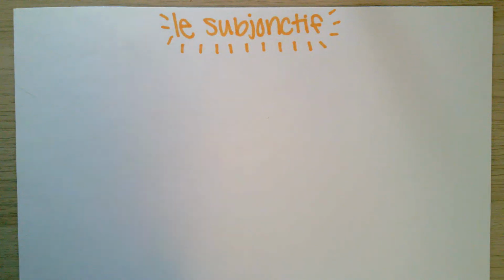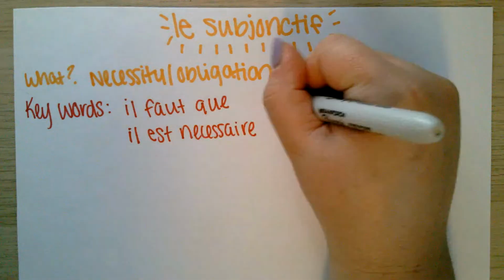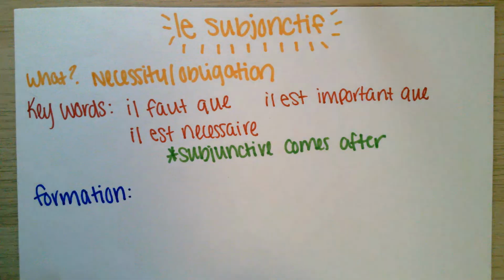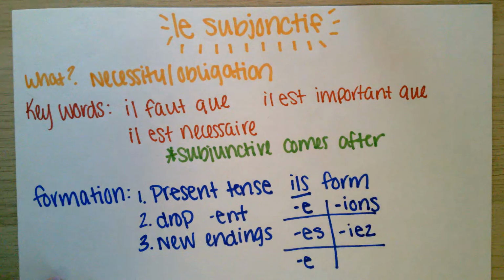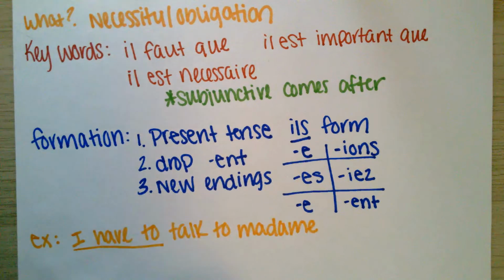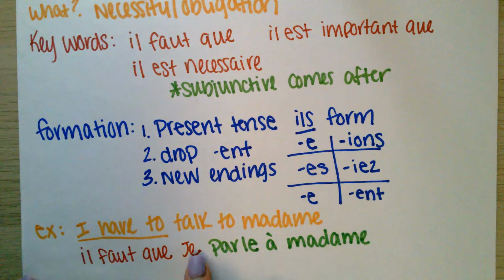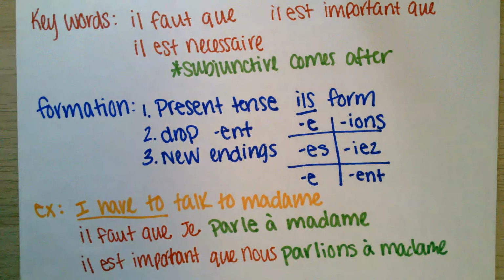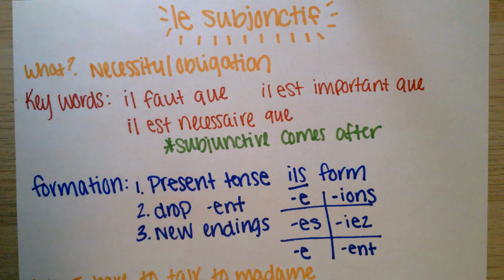Le subjonctif - verbes réguliers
regular verbs in the subjunctive in French